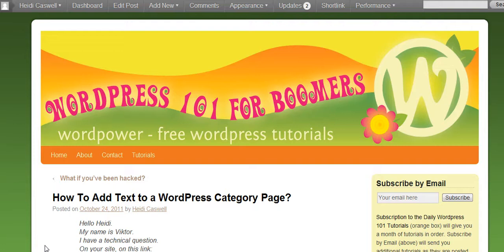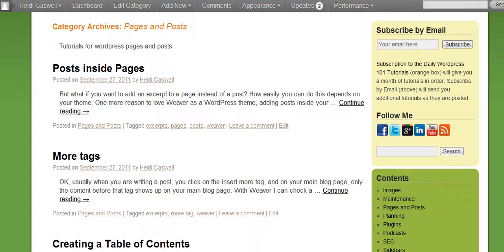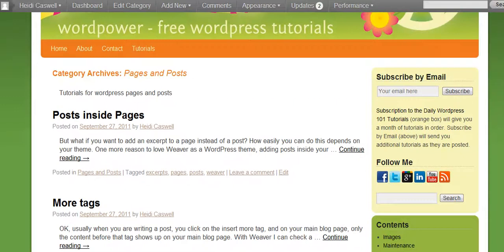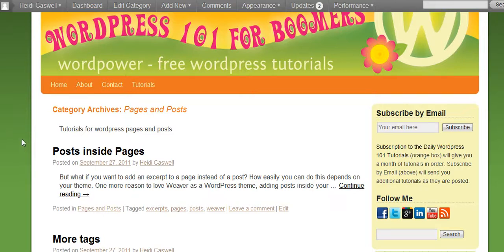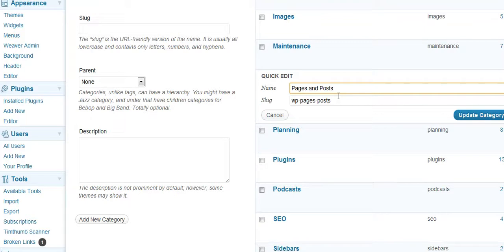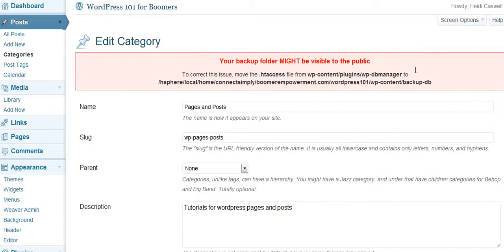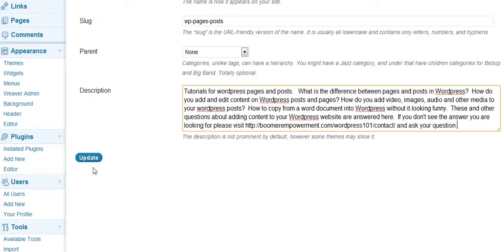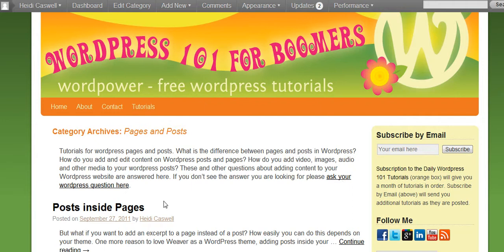Adding Wordpress Category Descriptions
Adding text to Wordpress category pages using the description field.